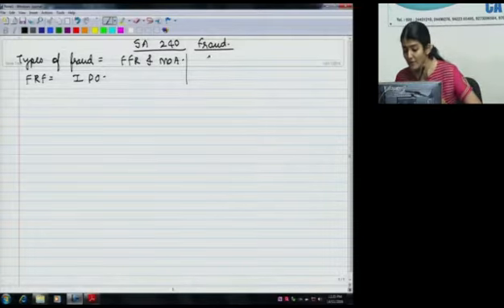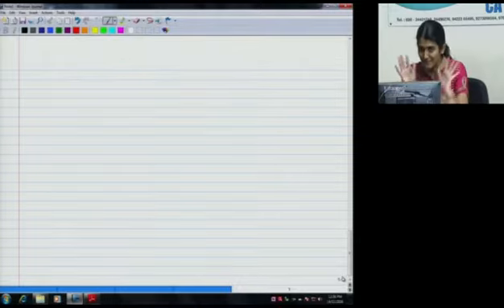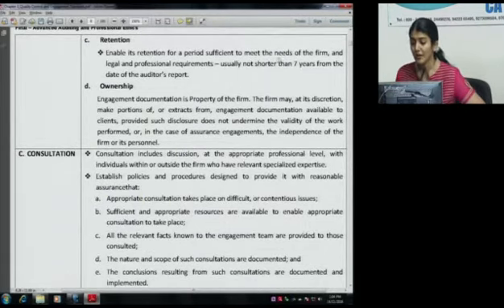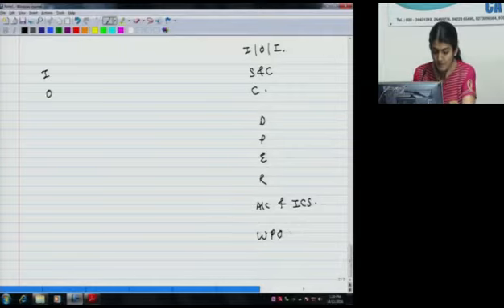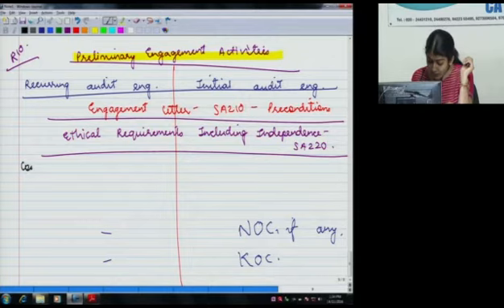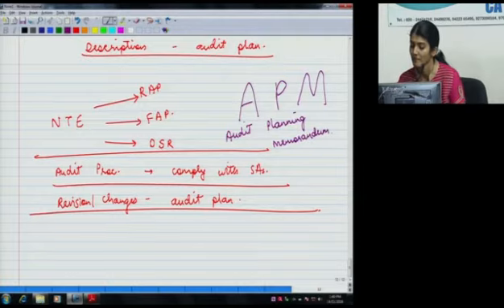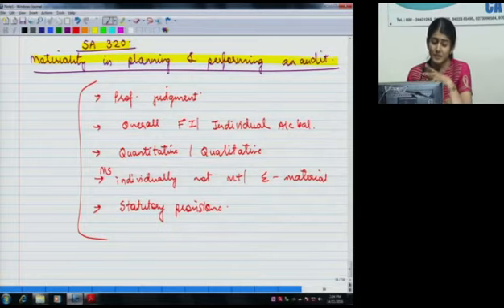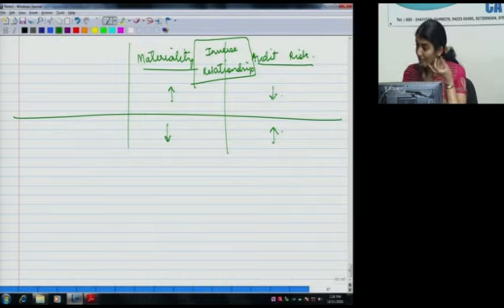SA220 & SQC1 by CA AARTI LOHATI